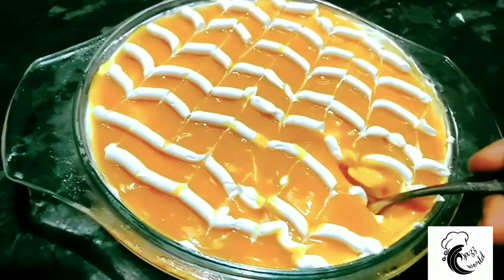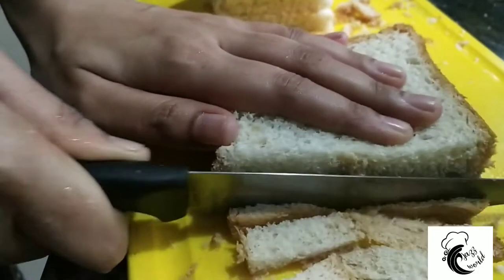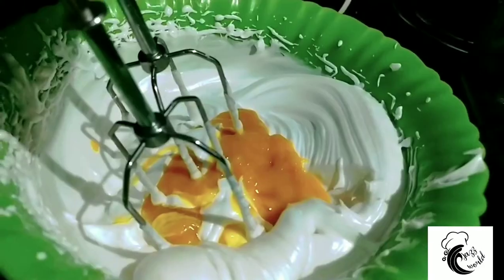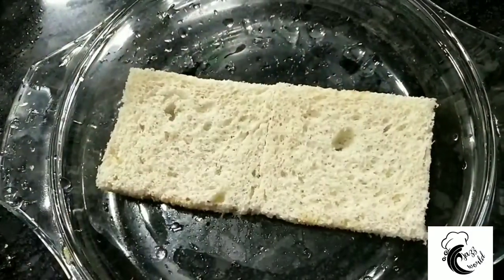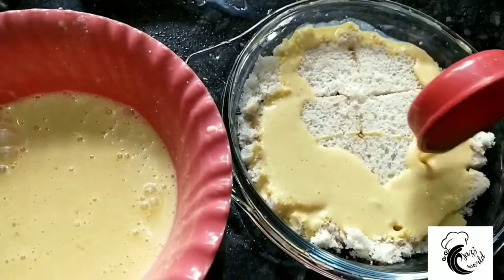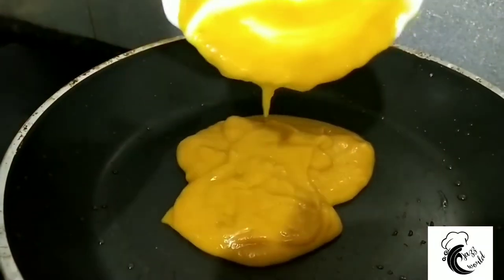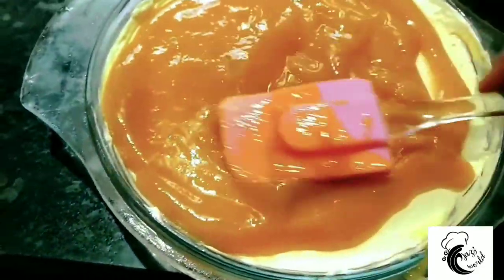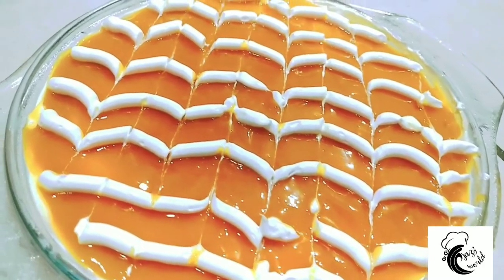എളുപ്പത്തിൽ ഉണ്ടാക്കാൻ പറ്റിയ ഒരു dessert/Bread Mango Pudding/Easy Recipe/Jazz World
Bread 4or5 slices
Mango 2
Whipping cream 1/2cup
Fresh cream   1/4 cup
Milkmaid  1/4 cup
Milk  1/2 cup
Sugar  3tsp